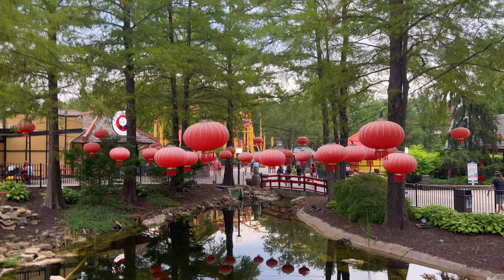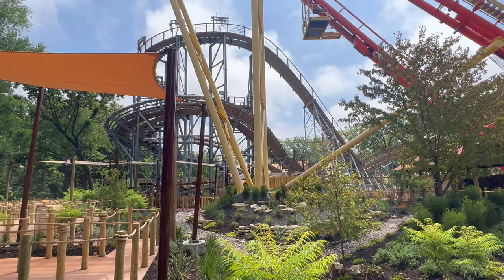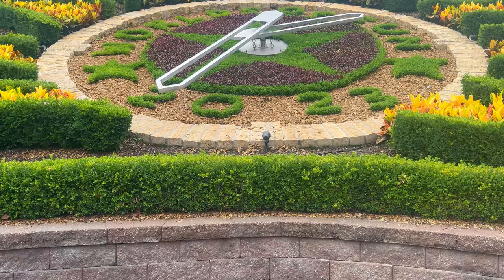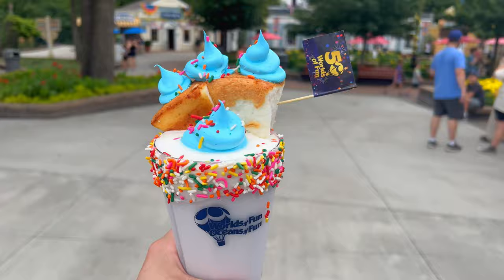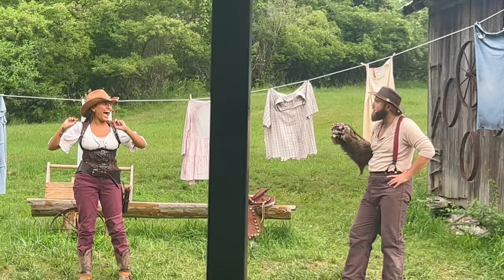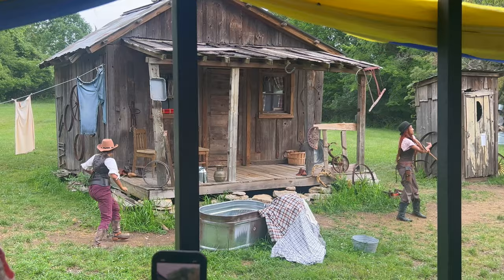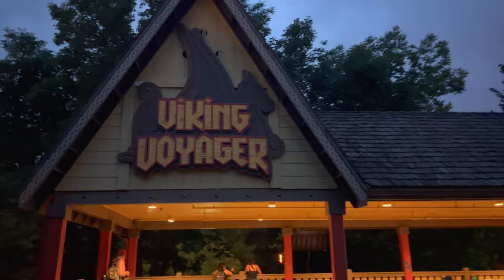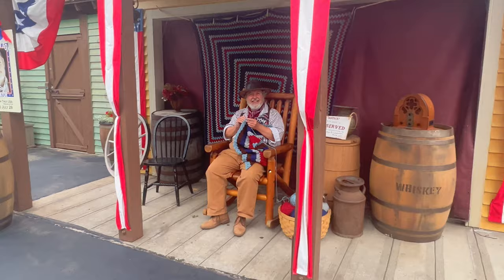🗺 WORLDS OF FUN Vlog & Review | 50th Anniversary Season, Zambezi Zinger, & More!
On the fourth day of our Missouri Road Trip, we made our way to Kansas City to visit Worlds of Fun! Although it’s one of the smaller parks in the Cedar Fair chain, there’s more to this park than what meets the eye. It has a decent coaster collection, with rides like Mamba, Patriot, and Prowler being big standouts. However, where this park truly shines in its theming! The park was originally based on the Jules Verne novel “Around the World in 80 Days,” and each area of the park represents a different region of the globe. Unique architecture, ambient music, and characters lends to the immersion of each land.

We were also fortunate enough to visit Worlds of Fun during its 50th Anniversary season! As part of the celebrations, we got to experience the all-new GCI wooden hybrid coaster Zambezi Zinger, try some exclusive 50th anniversary food and drink offerings, and see some special entertainment like Moulin Rouge 50, a train robbery show on the Worlds of Fun Railroad, and the 50 Nights of Fire fireworks and drone spectacular!

LAND ACKNOWLEDGEMENT:
Worlds of Fun and the city of Kansas City are located on the traditional, ancestral, and unceded territory of many Indigenous Nations, including the Kiikaapoi (Kickapoo), Kaw/Kansa, Osage, Shawnee, Nutachi (Missouria), and Očhéthi Šakówiŋ (Sioux) tribes.. As a visitor to these lands, I acknowledge my responsibilities as a settler to challenge colonialism and the systems of oppression that have marginalized indigenous peoples, and will work to uplift indigenous voices and create a more inclusive and equitable community for all.

0:00 Introduction
1:42 Carousel Through History
3:18 Spinning Dragons
6:25 Entering Africa
7:05 Zambezi Zinger: Ze Zequel
10:44 Lunch at G'rilla Grill / Kamala Harris Scolds a Raccoon
12:08 Prowler Power
14:03 Fury of the 325ile
14:41 A Rant on Operations
15:38 Smootherang
16:14 Mamback Up and Running
17:27 Cyclone Sam's
18:40 A Cosmically Snoopified Wacky Worm
19:31 Shake and a Show: Happy Birthday WoF!
20:27 Europa
20:46 Moulin Rouge 50
26:14 No Good Varmints in Yumma Yucca Mesa!
32:49 Fly High Patriots
34:44 It's Working, So Why Change It?
36:06 Oceans of Fun
37:38 When You Crave the Panda Express, You Get the Panda Express
38:16 Dancing on the Ceiling
39:04 Ride It Again
40:35 Vikings After Dark
41:17 Final Thoughts & Review
43:37 50 Nights of Fire
44:32 Exit Thru the Gift Shop
45:06 Bye Worlds of Fun
46:16 Coming Up / Outro

ADVENTURES WITH PARKER is a channel that is dedicated to sharing my theme park, travel, local, and outdoor adventures in an entertaining, informative, and cinematic fashion.